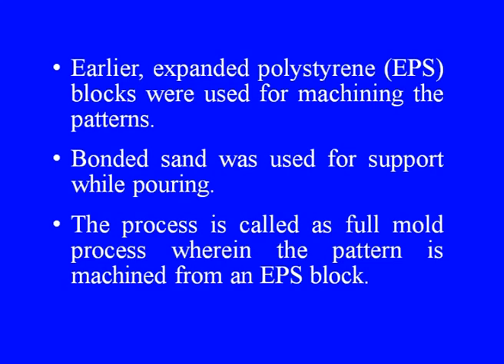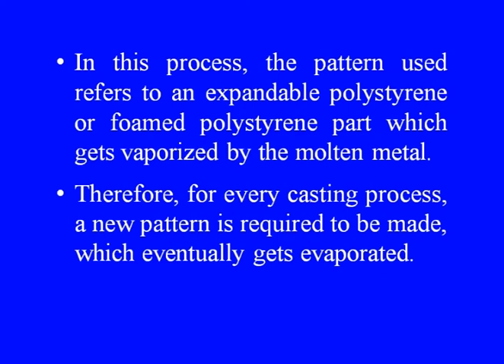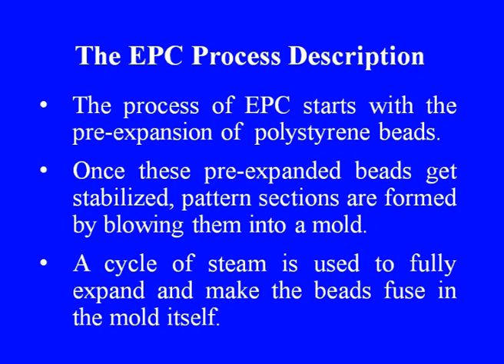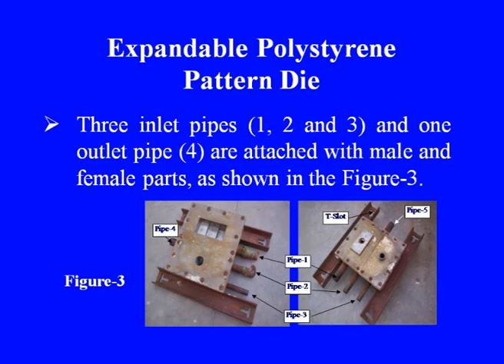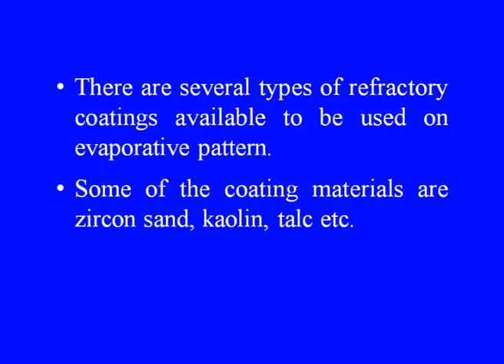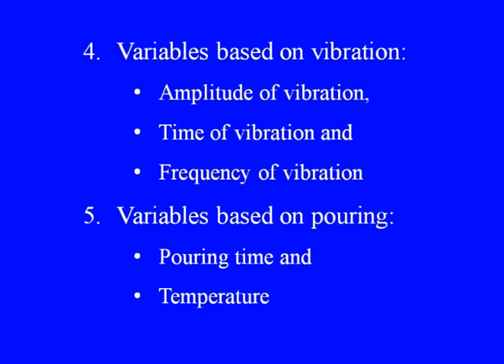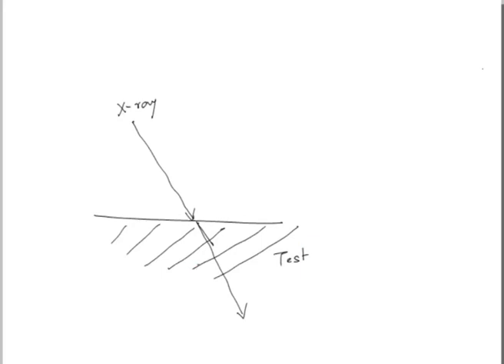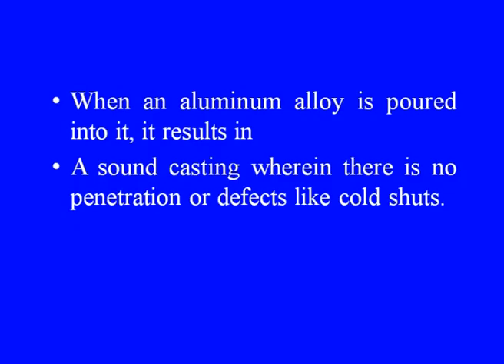Evaporative Pattern Casting Process (EPC)